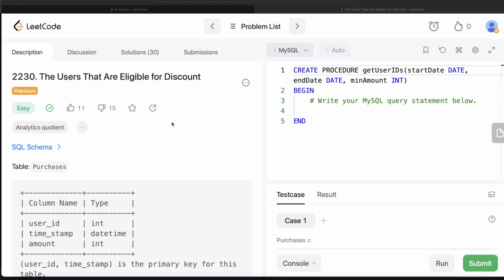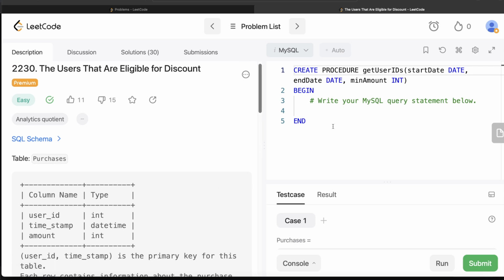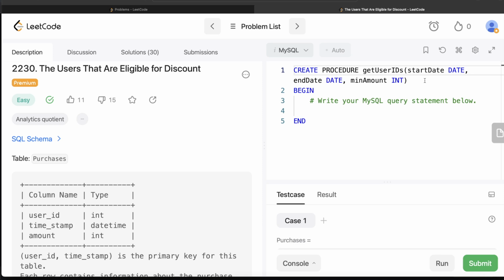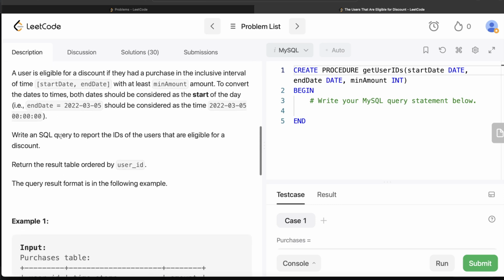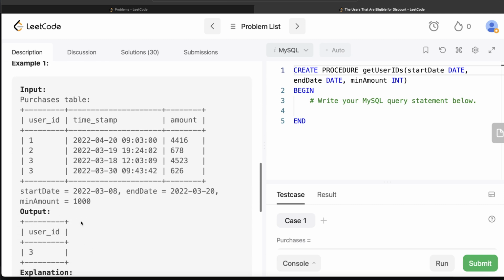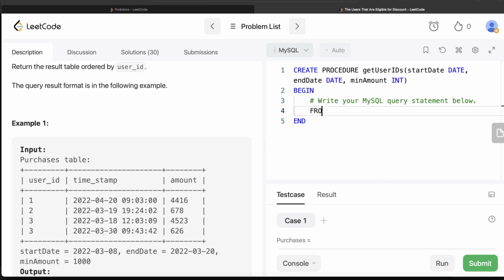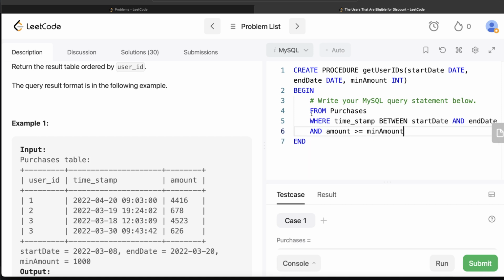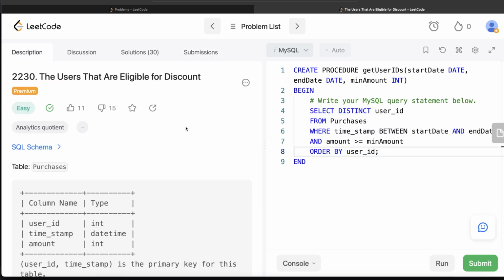LeetCode 2230 "Users That Are Eligible for Discount" Interview SQL Question Detailed Explanation